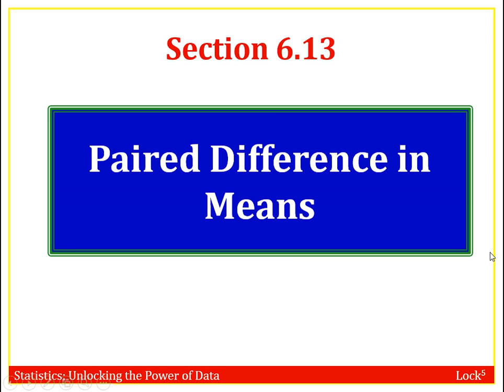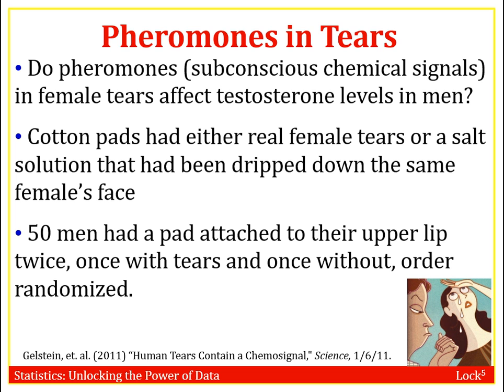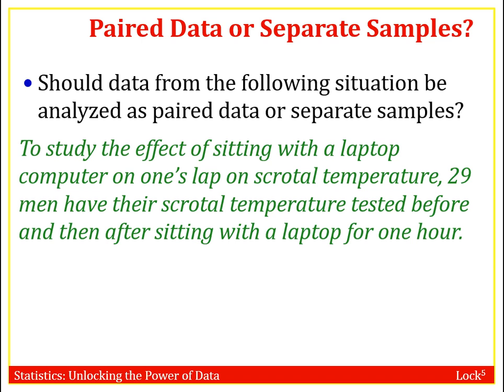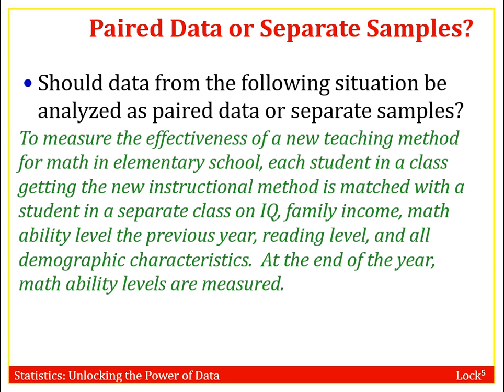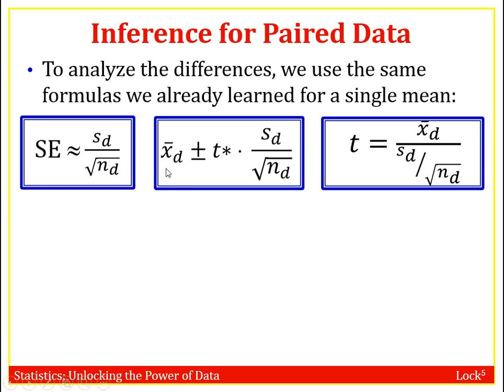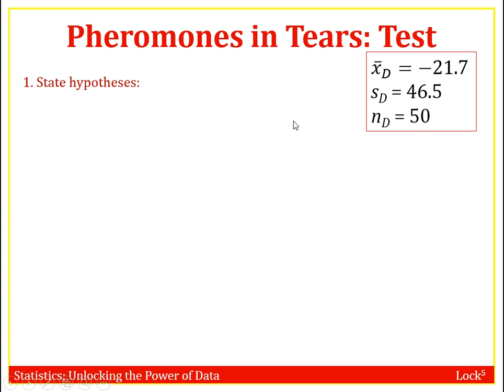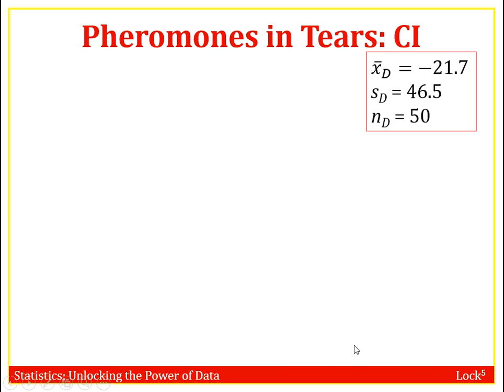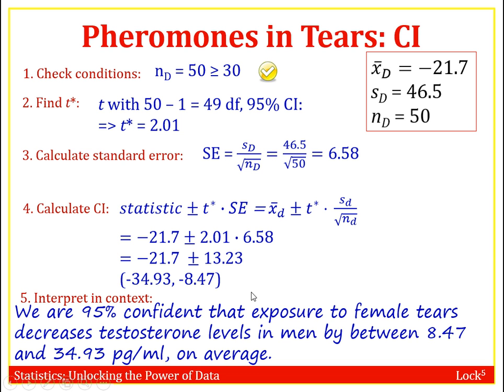Paired Difference in Mean Section 6 13 Copy